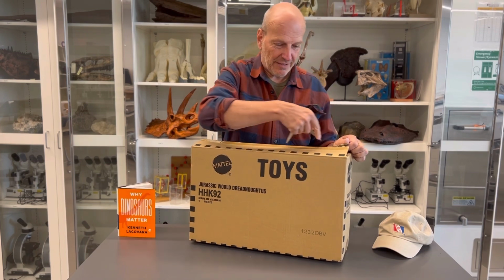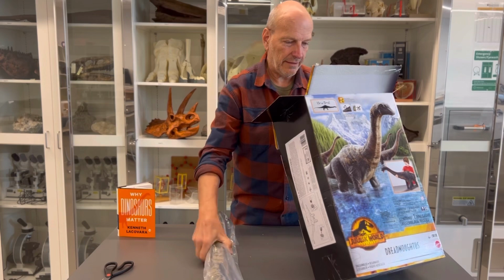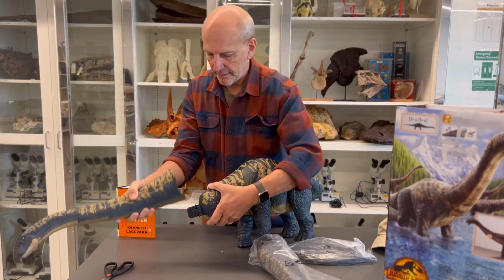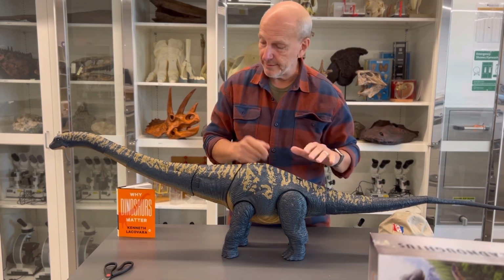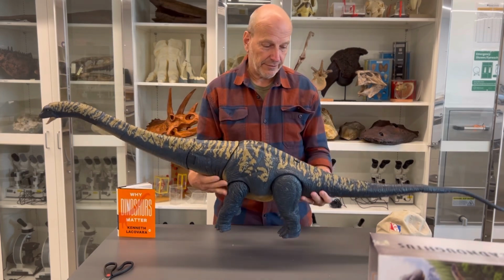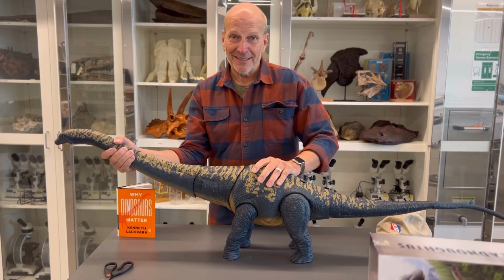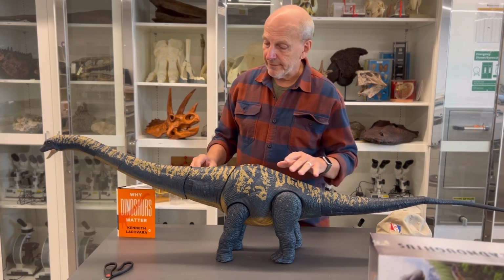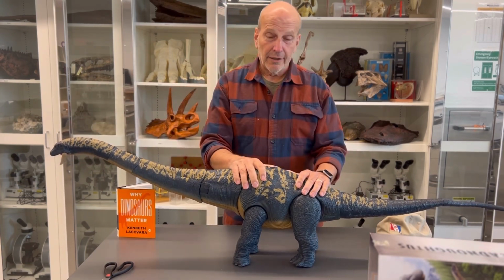Discoverer of Dreadnoughtus unboxes Dreadnoughtus dinosaur toy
Kenneth Lacovara, discoverer of the massive dinosaur Dreadnoughtus, unboxes and reviews  a @Mattel toy based on his discovery.